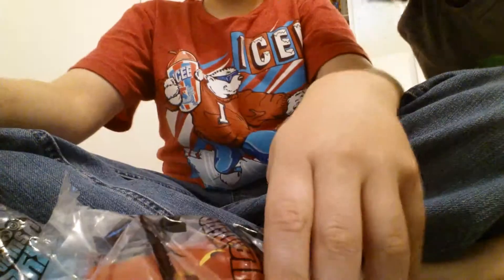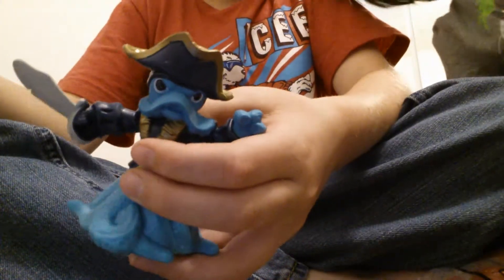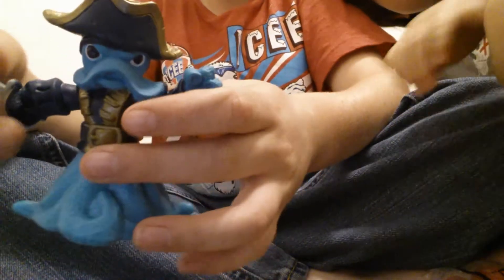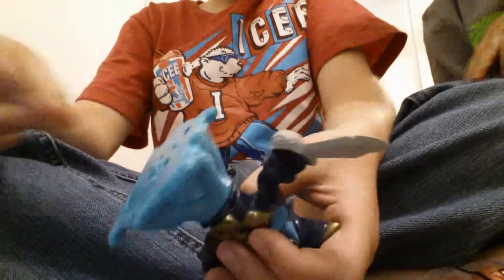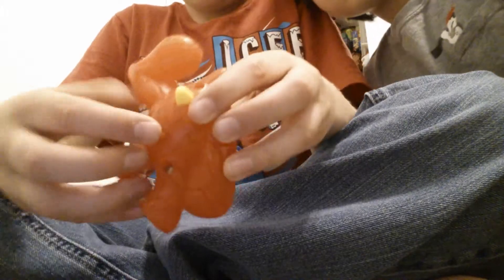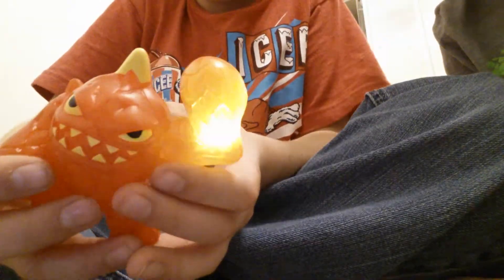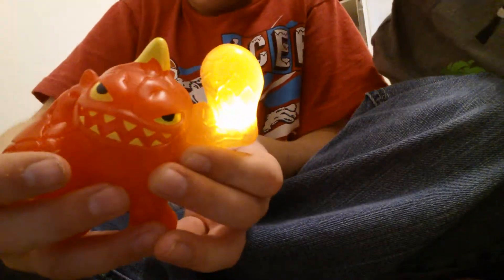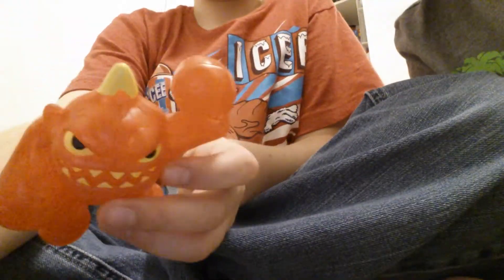McDonald's Skylanders Swap Force Toys